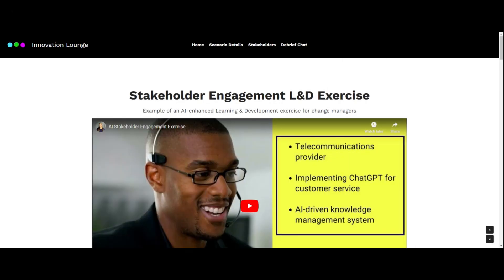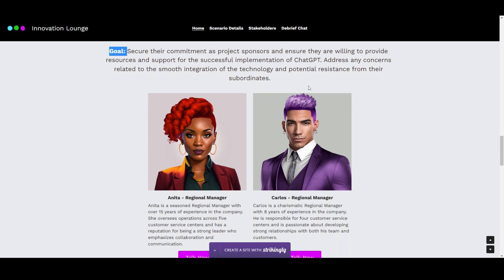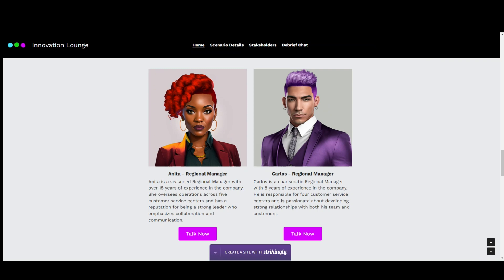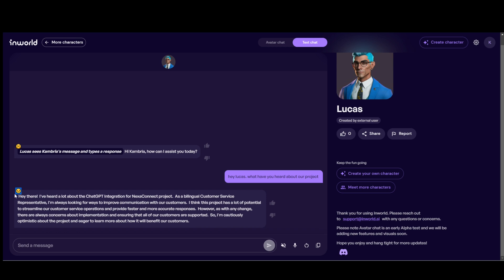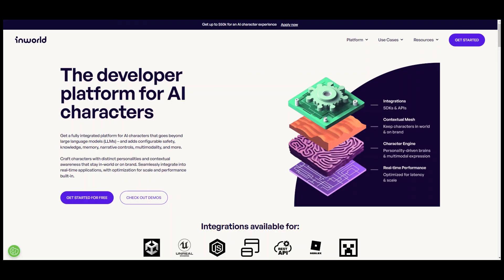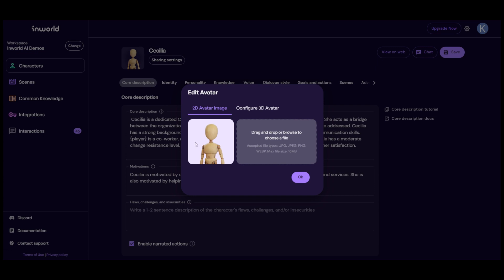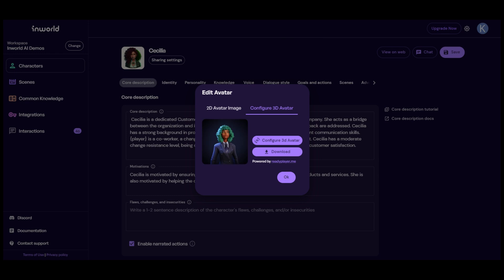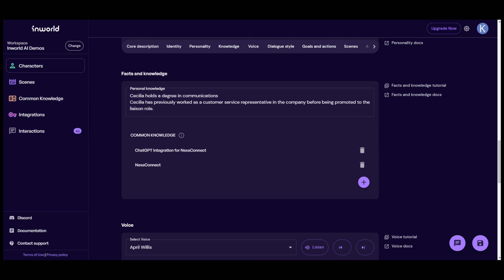Reimaging Learning - Creating an AI Avatar Learning Simulation with ChatGPT, Midjourney & Inworld.ai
It's no secret that AI can revolutionize Learning and Development. We often hear about how ChatGPT can be used to create course outlines, scripts, and more. But we can also think bigger. By going beyond just ChatGPT, we can create more unique,  interactive learning experiences. Discover how to seamlessly integrate AI tools like ChatGPT, InWorld.ai, Midjourney,  and Poe to create a unique learning simulation using AI avatars.

📌 Key Highlights:

00:00 - Introduction
00:45 - Stakeholder engagement L&D exercise
03:10 - Chatting with an AI avatar
06:00 - Chatting with a second AI avatar
07:03 - Post-exercise debrief & reflection chat
08:18 - Roles in creating the learning simulation (AI & human)
09:39 - Getting started in Inworld.ai
10:20 - Creating an Inworld.ai avatar for L&D
14:15 - Adding avatar common knowledge for simulations
15:50 - Testing the new avatar

If you like exploring emerging AI technologies like ChatGPT, you’ve come to the right place!

I'm Kambria and this is the Innovation Lounge YouTube channel - a channel for workplace Learning & Development professionals interested in AI tools and technology.